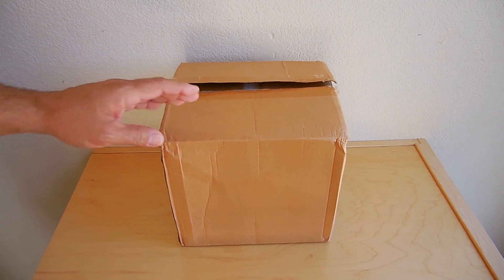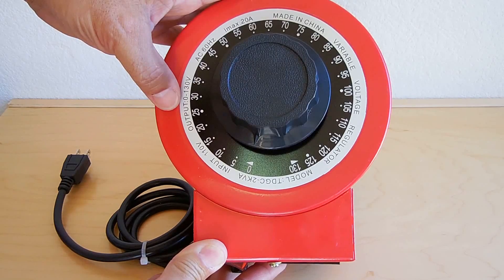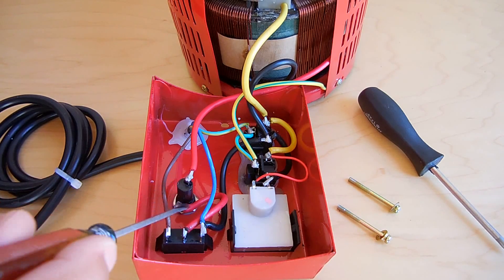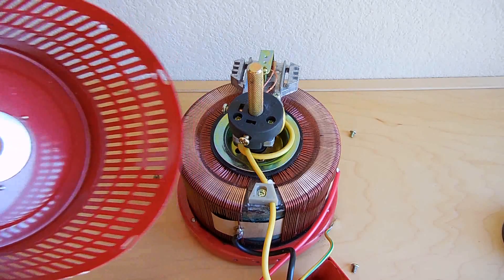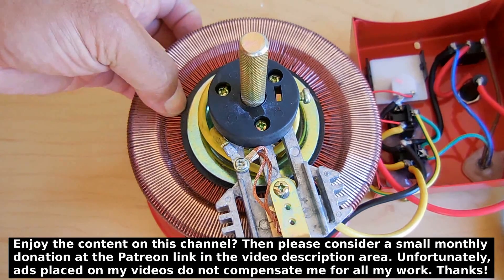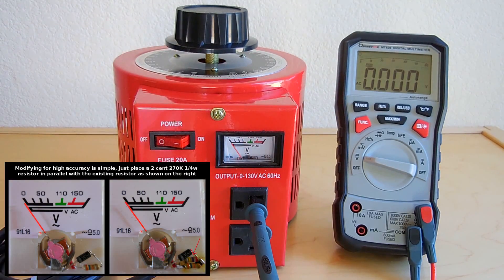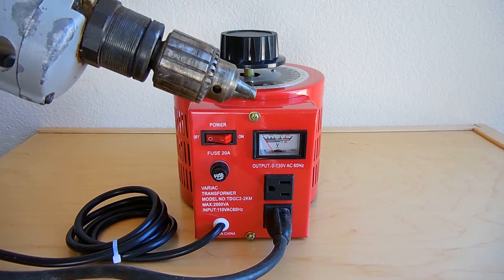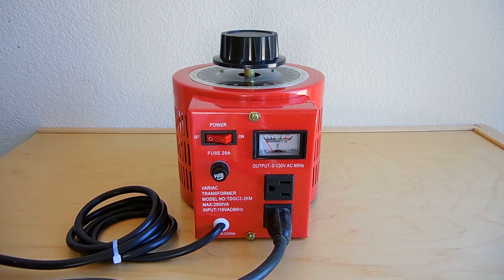2KVA 120V Variac Autotransformer (Incredible Buy)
Looking for a good quality, high current 120V Autotransformer (Variac) at a very reasonable price? Look no further, in this video I'll show you the unit, demonstrate how this extremely useful equipment works, perform a partial teardown, and show 2 or 3 extremely minor modifications that I made. I wasn't expecting total perfection due to the low cost, but it did surpass my expectations. You won't find this unit being sold anywhere close to this price, so I have a feeling the deal may not last. Enjoy the video!

***ATTENTION: The original deal at $52.00 shipped did not last due to very strong demand once this video was shown.

Link to a "reasonably" priced 230V Variac: